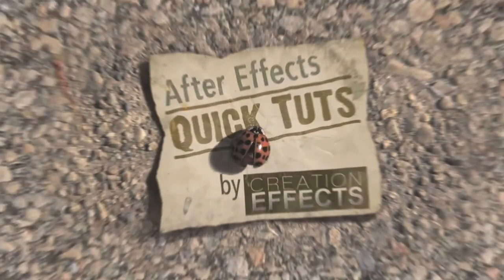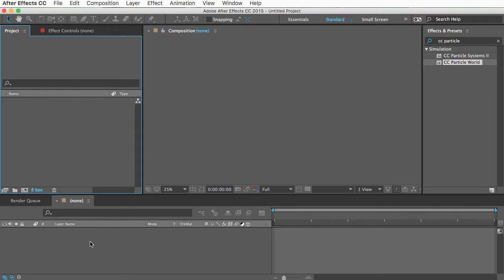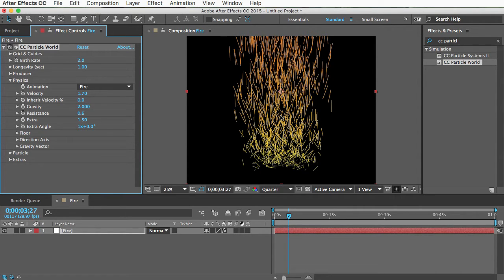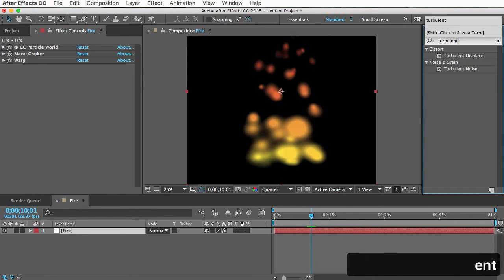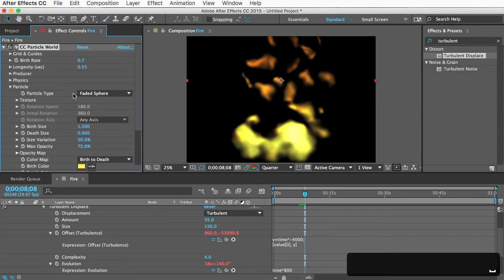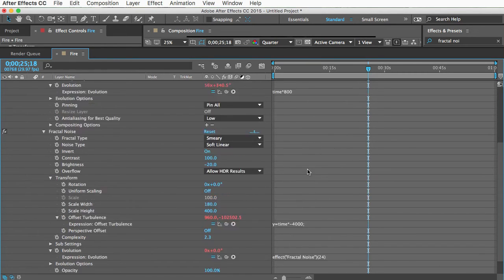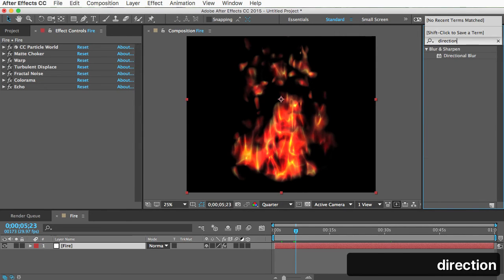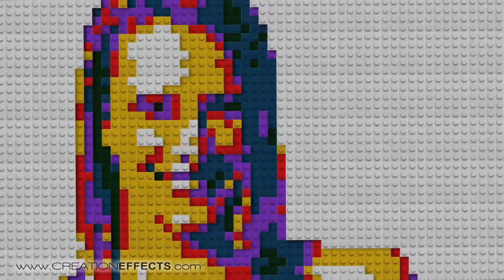Realistic Fire without Plugins (After Effects Tutorial)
This tutorial shows how to make realistic fire in After Effects without 3rd party plugins. The "Fire & Smoke" After Effects template has many additional custom fire effects, and is available

Template Description:
Fire & Smoke is a collection of realistic and customizable fire, smoke, sparks, and heat haze effects (aka heat distortion) for Adobe After Effects. The fire and smoke effects are made entirely in After Effects with no pre-rendered elements and no 3rd-party plugins, so you have ultimate control over the look and behavior of the flame or fire, making it ideal for integrating into your footage or motion graphics.

With 17 fire, smoke, and sparks presets, and with over 30 customization controls for each, you can achieve a wide variety of fire looks. As a bonus, the project for the demo video is included, giving you access to all the custom fire and title animations seen in the video!